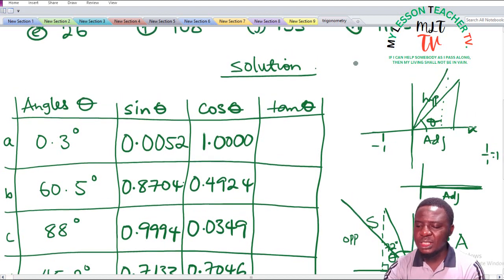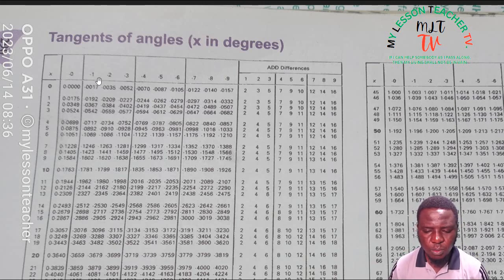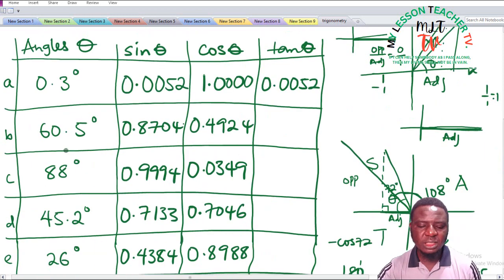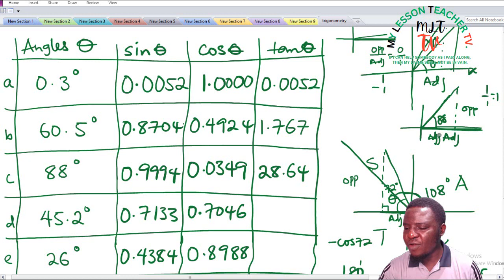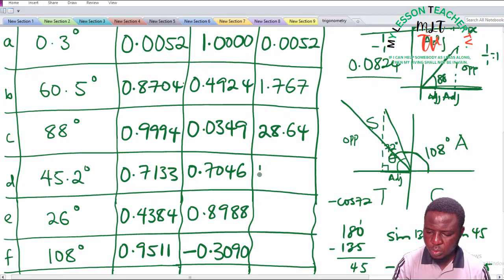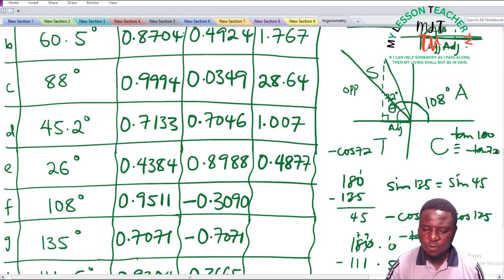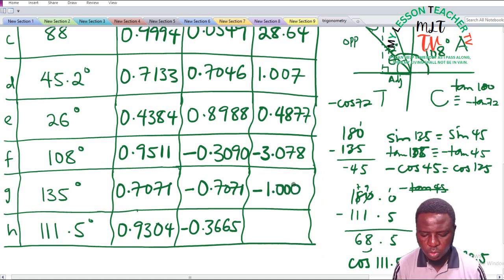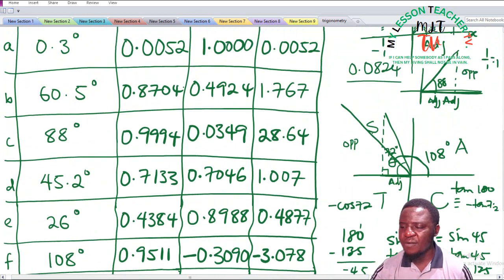Trigonometry 1 lec003 use of trigonometrical tables 2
In this lecture video, learners will learn how to use the trigonometric tables in getting the trig value of any given angle with focus on tangent of angles.